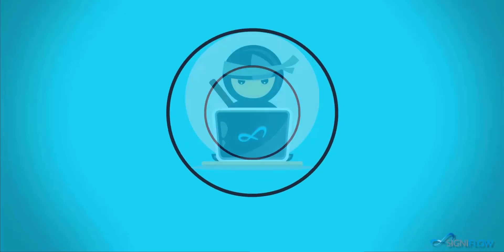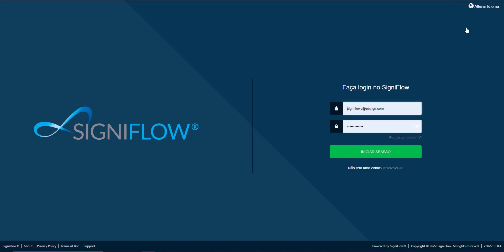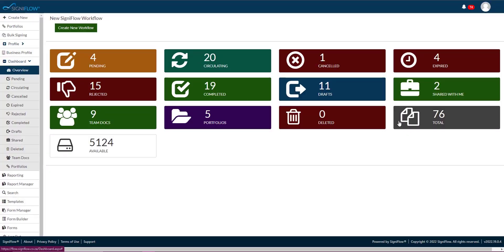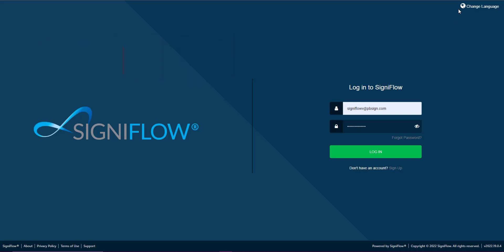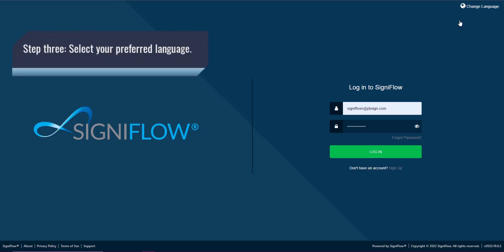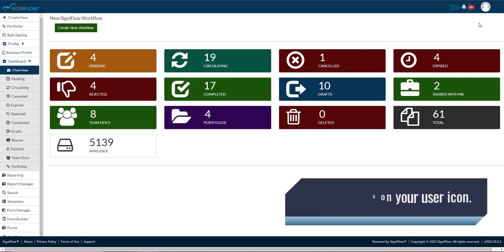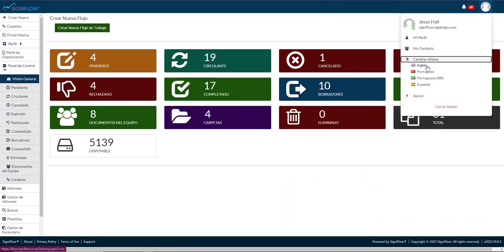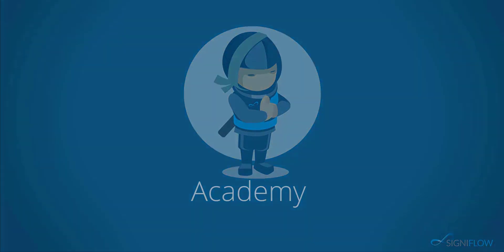NEW: How to change the language in which you view SigniFlow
Depending on your region server you are accessing SigniFlow from, you have the option of changing the interface language from English to French, Portuguese, Spanish, Simplified Chinese and Vietnamese.

You can select another language either from the login screen (top right-hand side of the screen) or from your SigniFlow interface, as shown in this video.